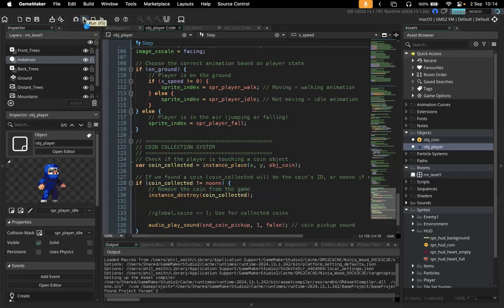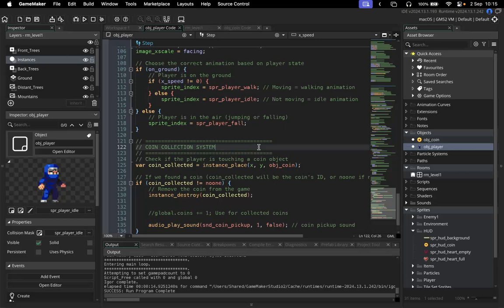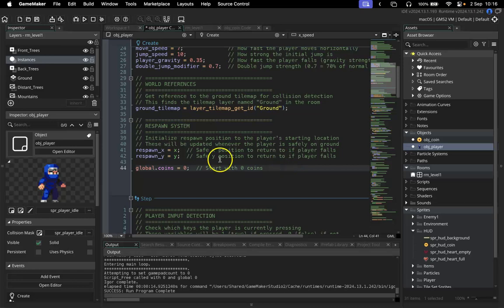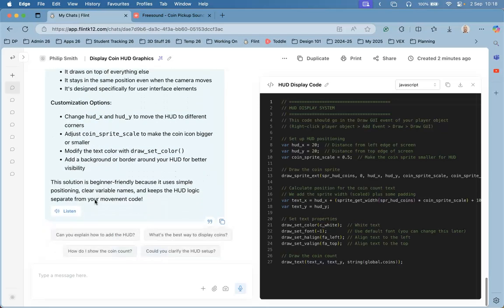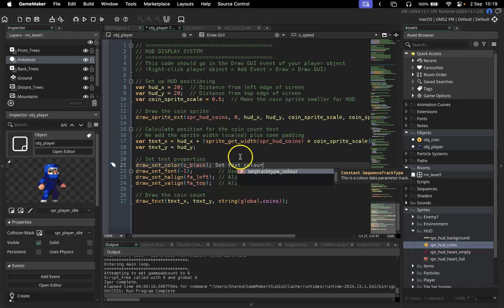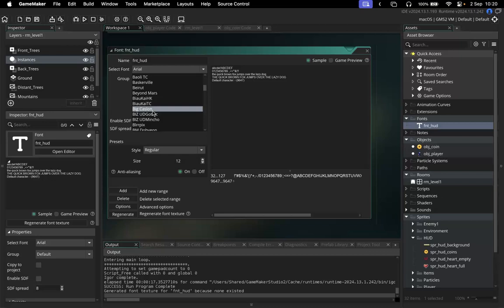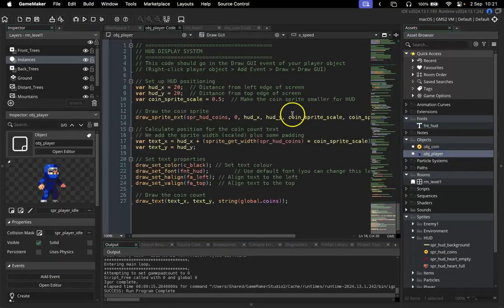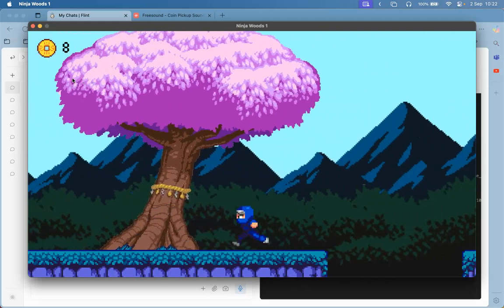Coin Counter Flint AI